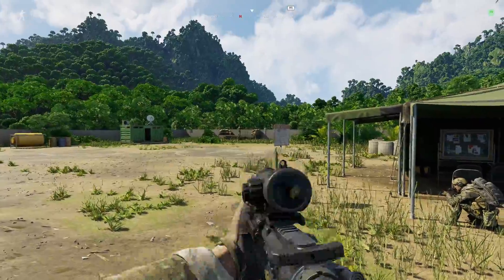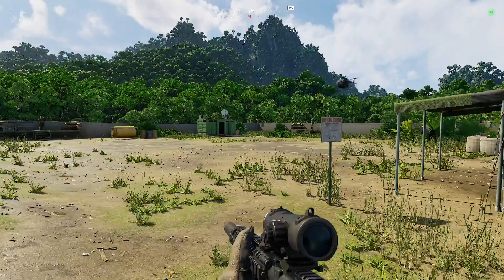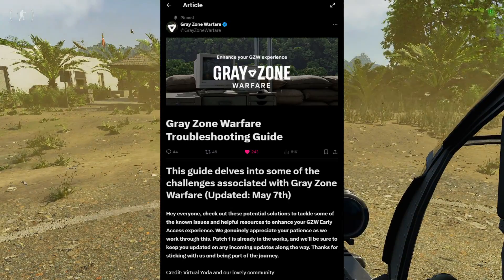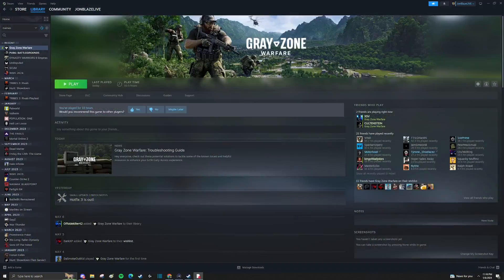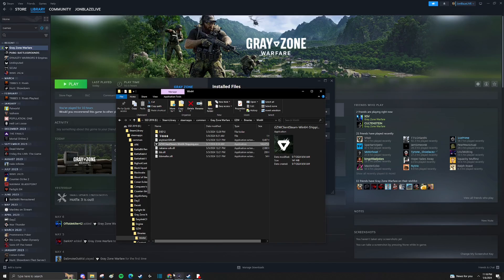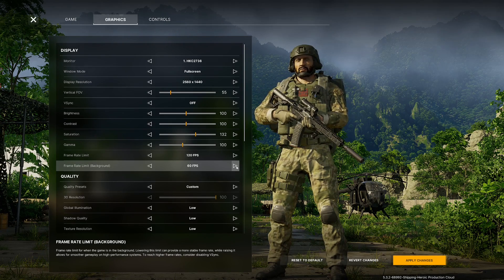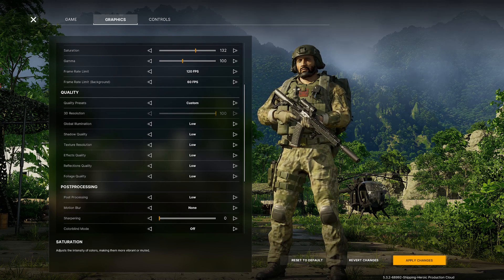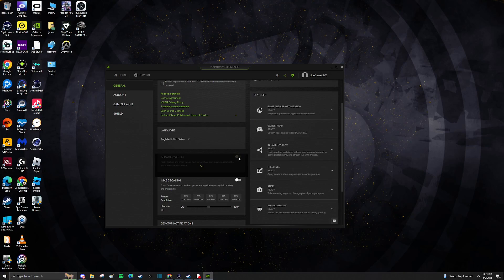How to increase FPS and Smoothness in Gray Zone Warfare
How to fix FPS drops and Stutters that effect gunfights, stabilization in Gray Zone Warfare. Here is the link to the official Gray Zone Warfare X account that has the full thread of trouble shooting